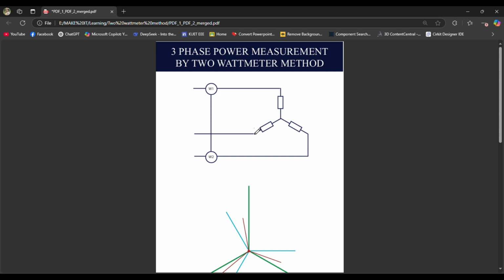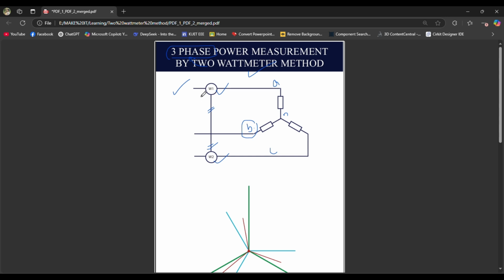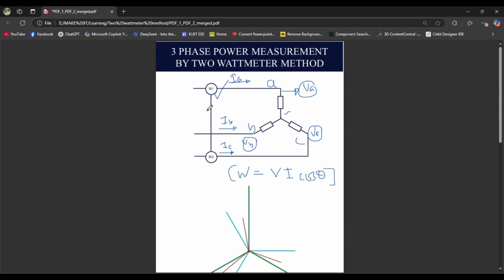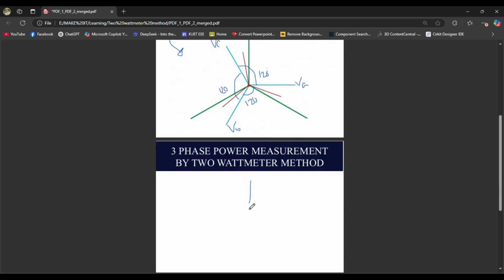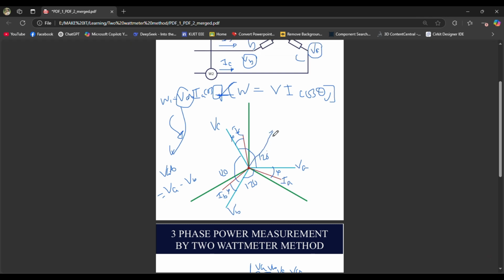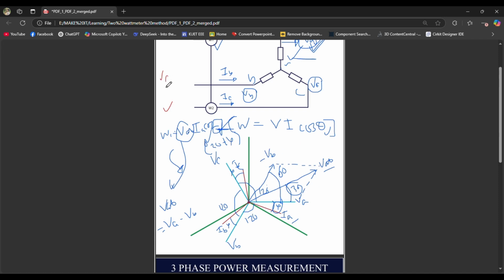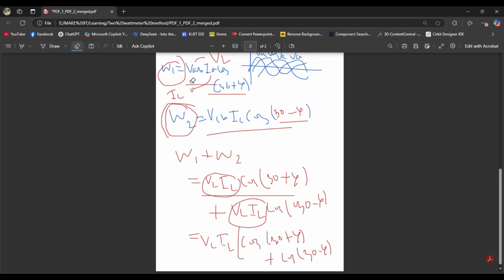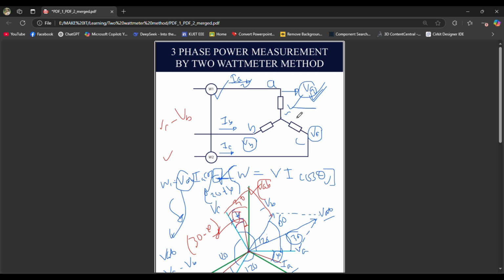Two-wattmeter method of measuring 3-phase power system.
Two Wattmeter Method: The key to unlocking accurate 3-phase power measurement! ⚡ Dive into this video to understand how this technique simplifies complex power calculations. Perfect for engineers, students, and tech enthusiasts!